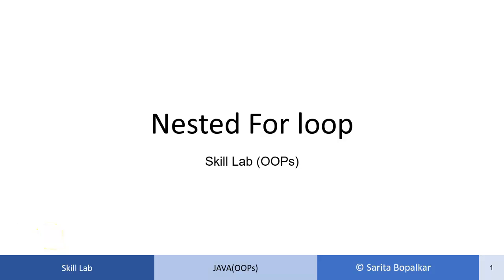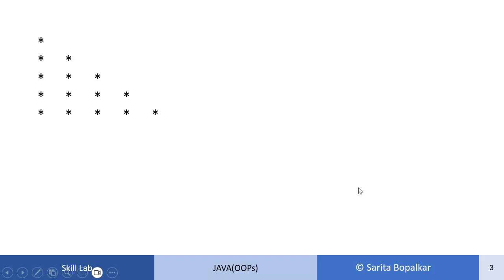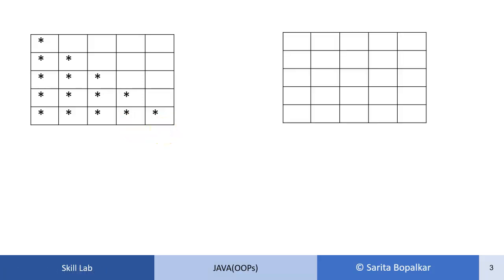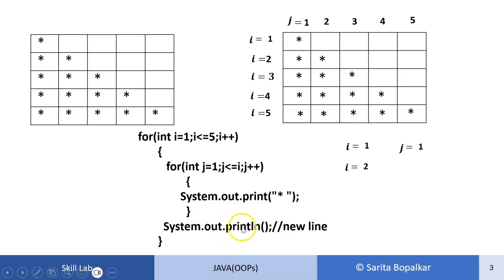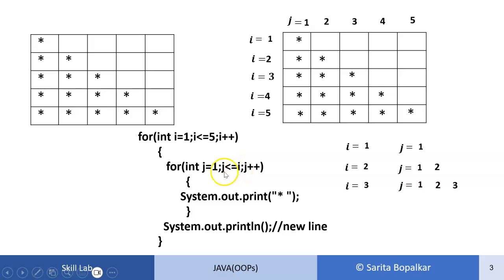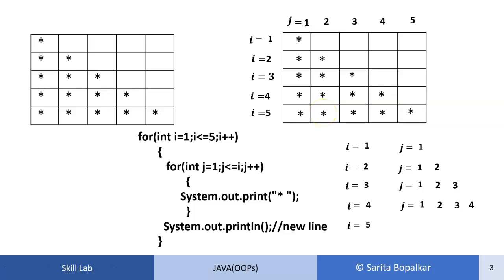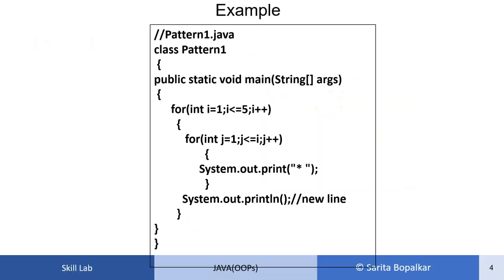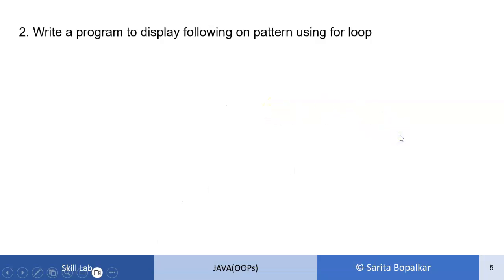Nested For Loop in Java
Here nested for loop id demonstrated by generating different pattern with "*".